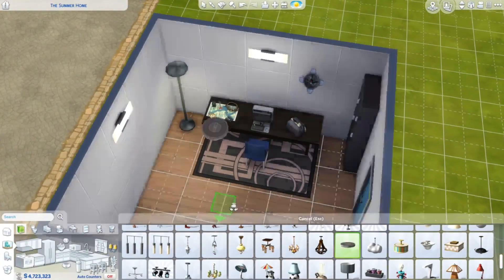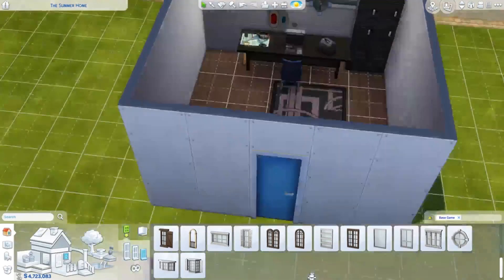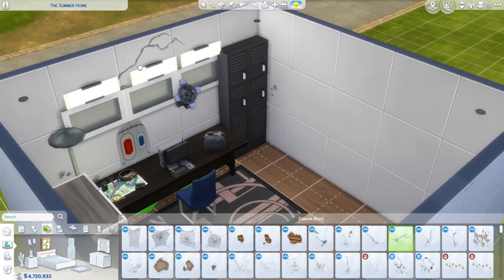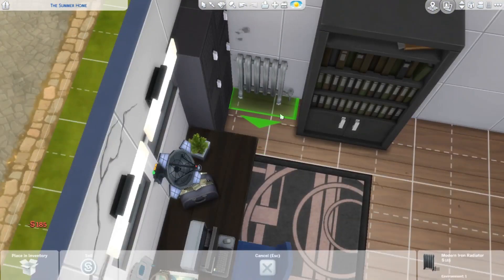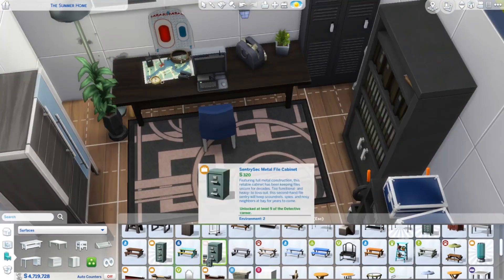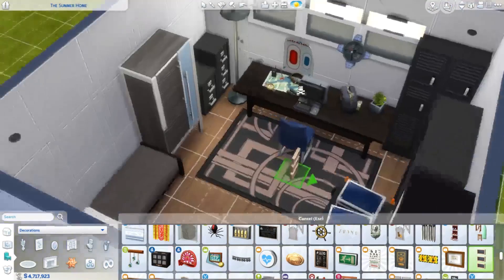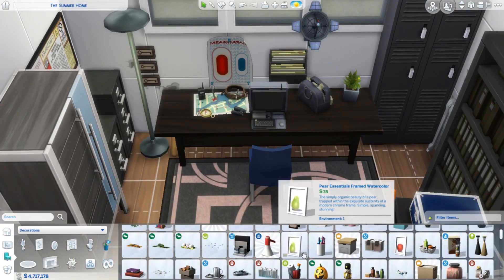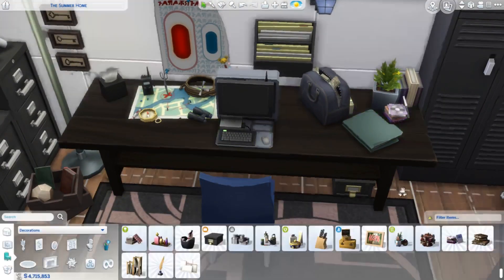DECONSTRUCTION ROOM | Sims 4: Room Speed Build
This is a remodeled room of the base game styled room called “Undressed to the Nine.” I used the Styled Room Renovation Challenge rules.

~Music is by TheFatRat and Tasty Records! (Check them out!)~
TheFatRat

Character Art Created by Anipii!